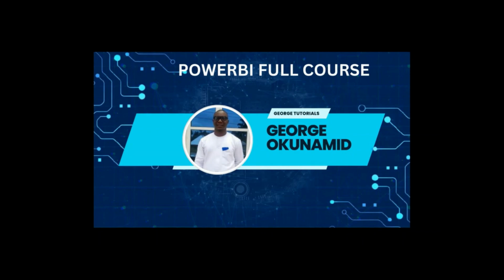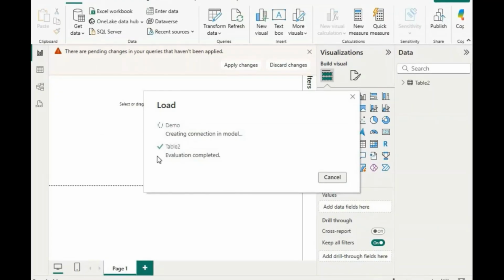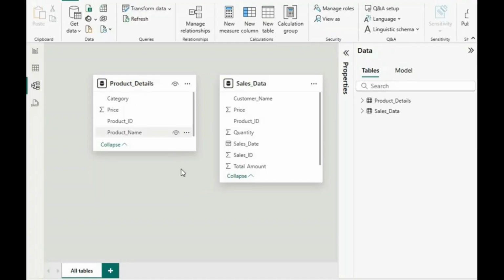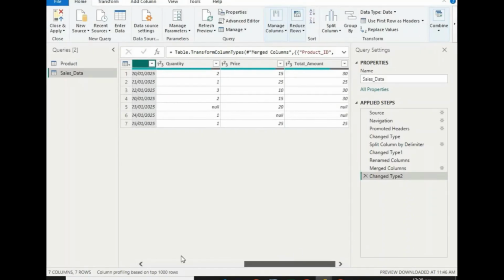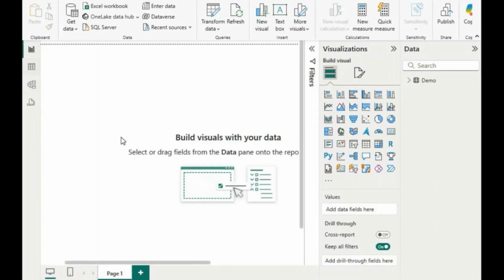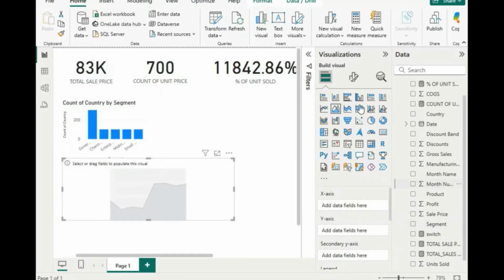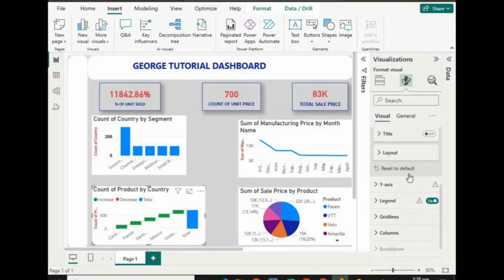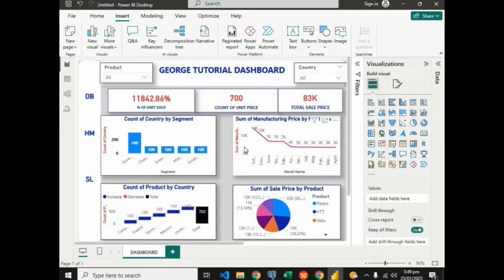Power BI Dashboard Tutorial | Data Analysis | Power BI Project for Beginners 2025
Learn how to build a professional Power BI Dashboard step-by-step by analyzing Inventory Management Data!
In this Power BI project demo, you’ll discover how to connect data sources, clean data, create visuals, and build interactive reports — all from scratch.

📊 What You’ll Learn in this Video:

Introduction to Power BI and its interface

Importing data from Excel or CSV

Data cleaning and transformation using Power Query

Building dynamic visuals: Bar charts, KPIs, slicers, and cards

Designing an interactive Inventory Dashboard

Publishing and sharing your Power BI report online

📈 Key Features of the Dashboard:

Total Products in Stock

Stock In vs. Stock Out trend

Category-wise performance

Automatic low-stock alerts

Interactive filters and dynamic visuals

🧠 Why Watch This Video:

Perfect Power BI project for beginners

Strengthen your data visualization and analytics skills

Ideal for your resume, portfolio, or job interview preparation

Excel Dataset

🔥 Join the community and start learning today to take your skills to the next level!

Learn web design with Sparkle Web! 🌐